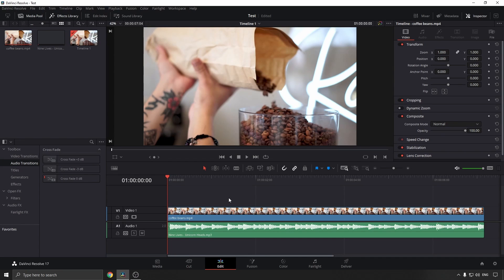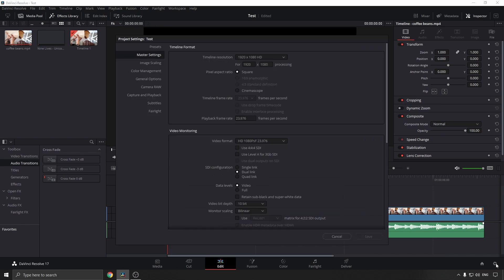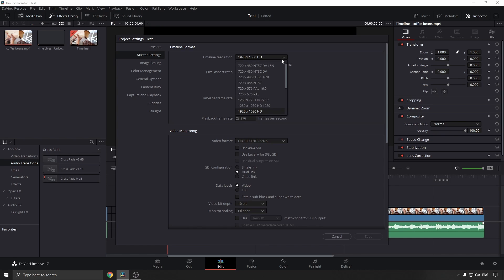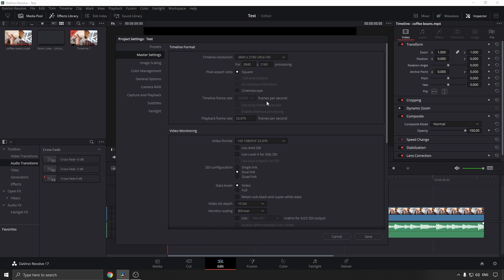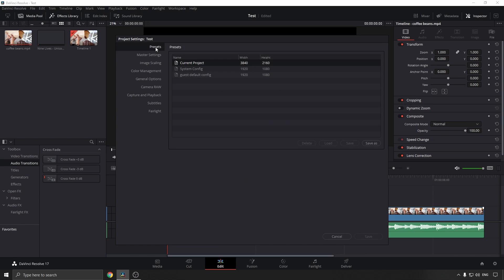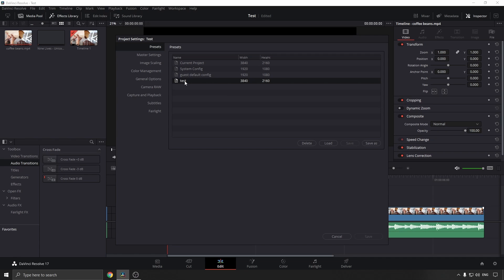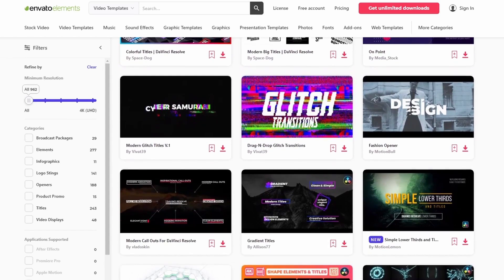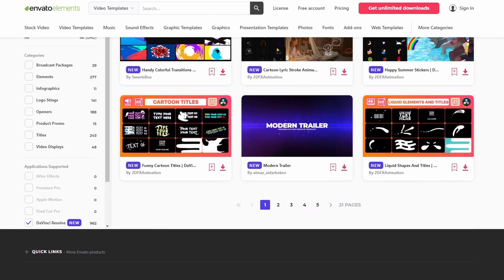How to Change Davinci Resolve Default Resolution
Learn How to Change Davinci Resolve Default Resolution